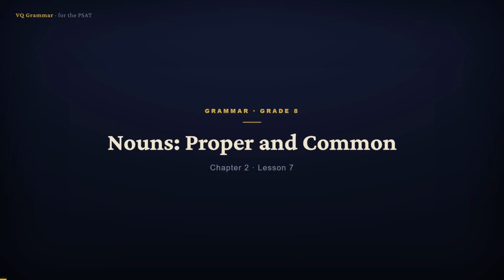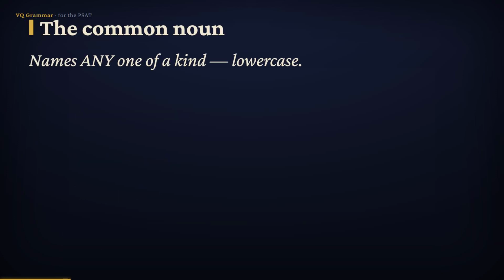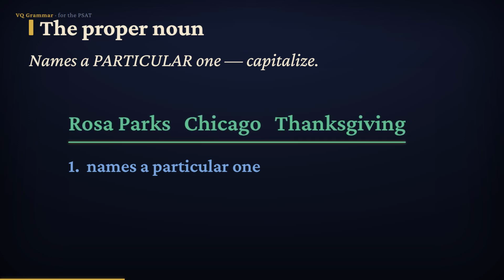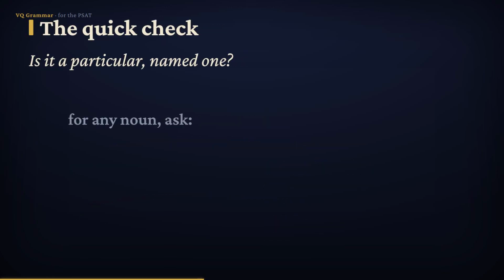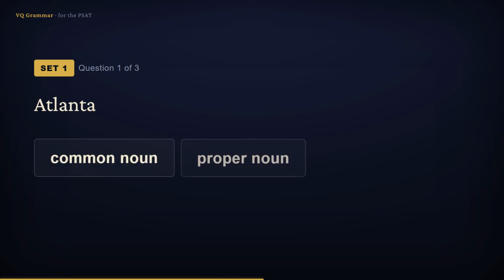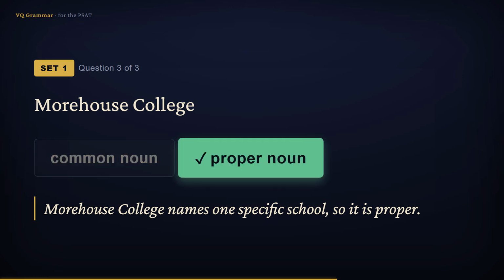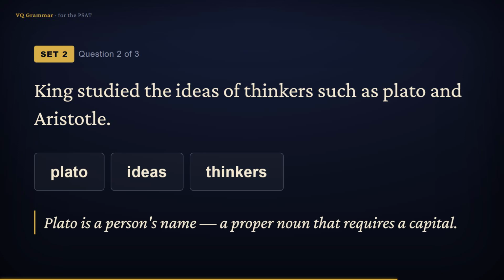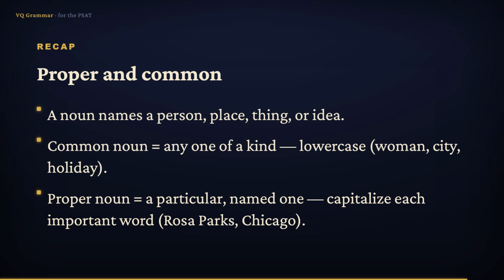Grammar Grade 8 | Ch. 2, Lesson 7 — Nouns: Proper and Common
CHAPTER 2: NOUNS — LESSON 7: PROPER AND COMMON NOUNS
Chapter 2 begins with the noun. A common noun names any person, place, thing,
or idea and stays lowercase. A proper noun names a particular one — and its
first word and every other important word are capitalized. We learn to tell
them apart and exactly which words to capitalize, then work through six
practice questions.

• What a noun is — a person, place, thing, or idea
• Common nouns: any one of a kind — lowercase (woman, city, holiday)
• Proper nouns: a particular one — capitalized (Rosa Parks, Chicago, Thanksgiving)
• How a common noun becomes a proper noun
• 3 practice questions: common or proper?
• 3 practice questions: which word needs a capital?

Does the noun name ANY one of its kind, or a PARTICULAR named one?
Particular — capitalize the first and every important word.

Chapters
0:00 Introduction
0:21 What a noun does
0:51 The common noun
1:21 The proper noun
1:58 Common to proper
2:31 The quick check
3:01 Practice Set 1 — common or proper?
4:13 Practice Set 2 — which word needs a capital?
5:34 Recap: proper and common